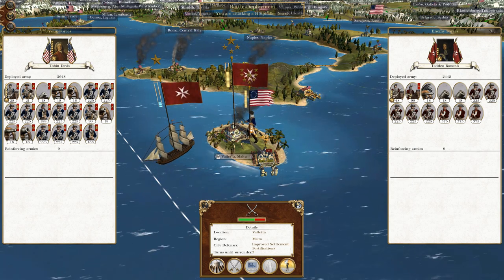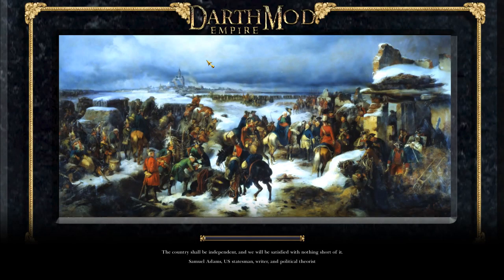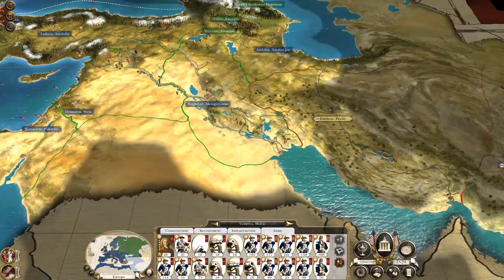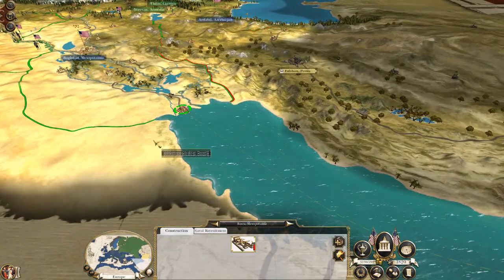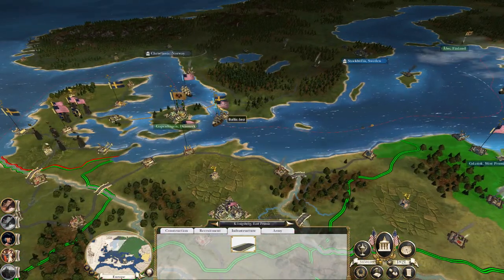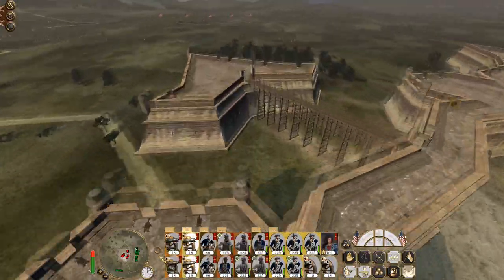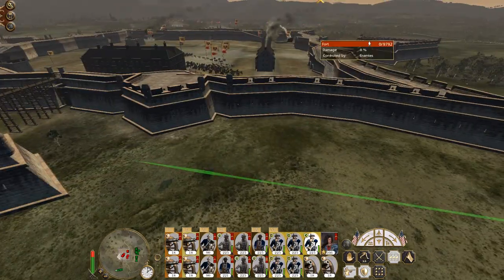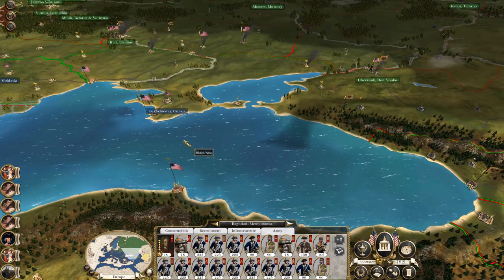Let's Play Empire Total War: DM - United States #99 - Invading Malta!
Hey guys, welcome to the next episode of my Empire Total War Lets Play as the United States - in this episode we invade the fortress island of Malta